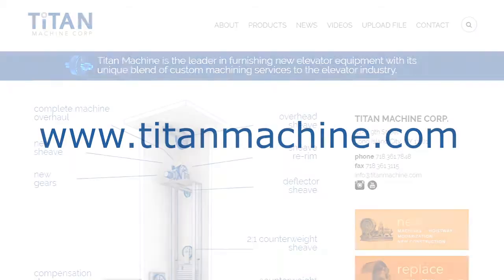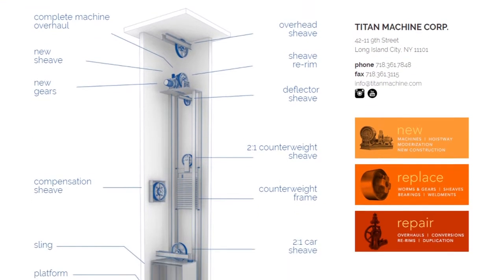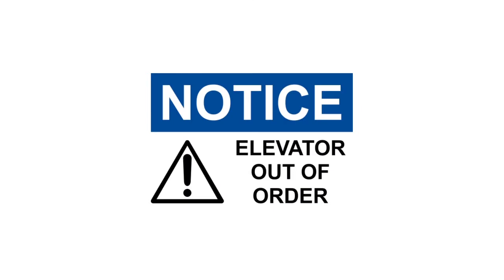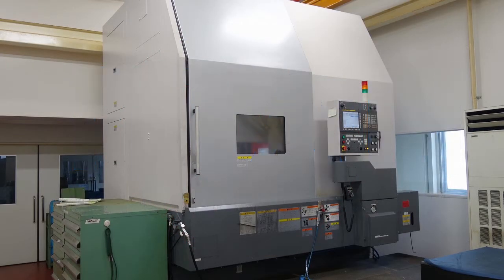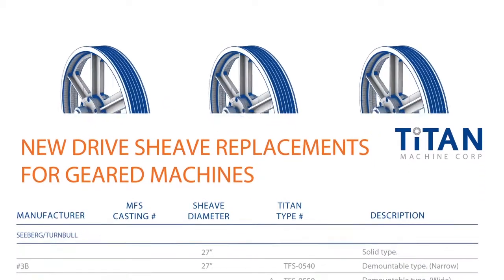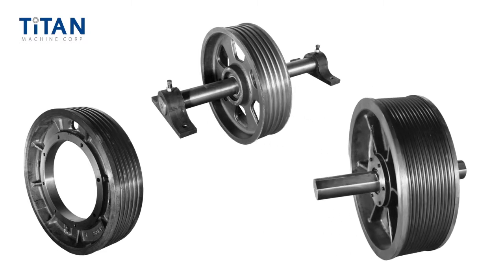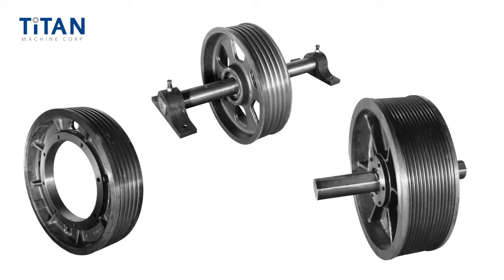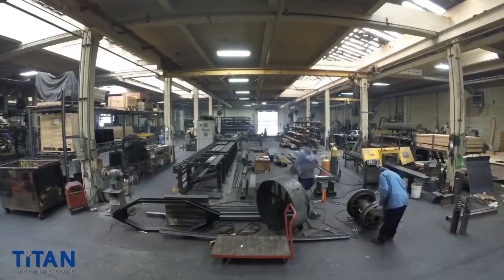Announcement and Survey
At Titan, we strive to stay ahead of our customers’ needs. When it comes to sheave replacement and custom part reproduction we know lengthy elevator downtime can be a customer killer regardless of the quality of the repair or service requirement. So we’ve made some big investments.
We’ve recently installed the first of several CNC controlled Vertical Turret Lathes. In doing so, we’ve eliminated hours of material handling, fixturing, and various setups necessary in traditional manual machining. For our customers, this not only means reduced backlogs translating into faster turnaround times and ship dates, but also savings in price. It also allows us to offer deeper volume discounts for multiple sheave orders than we’ve ever been able to offer.
But we didn’t stop there...